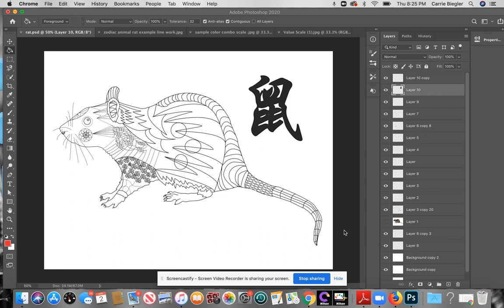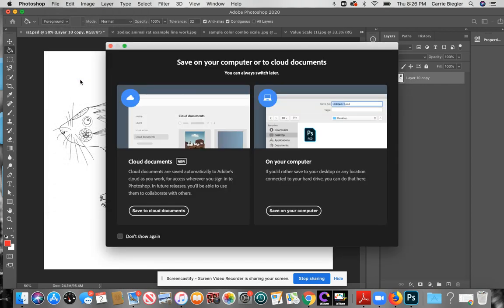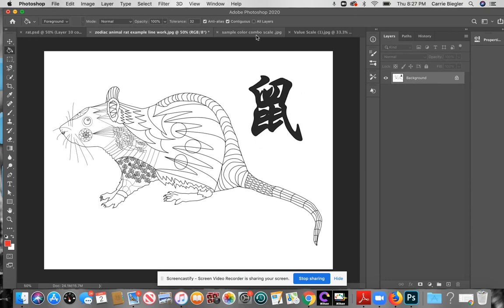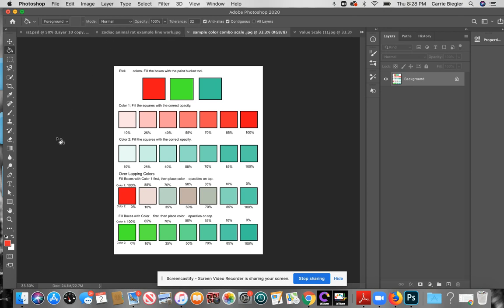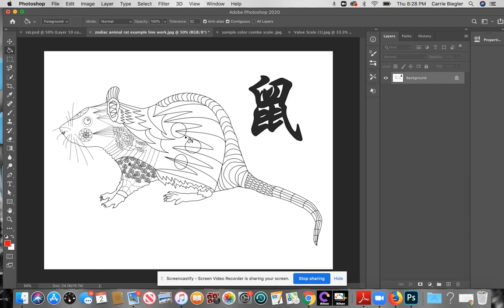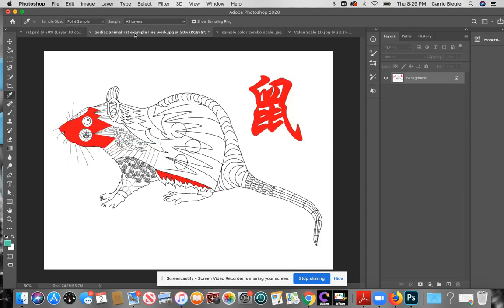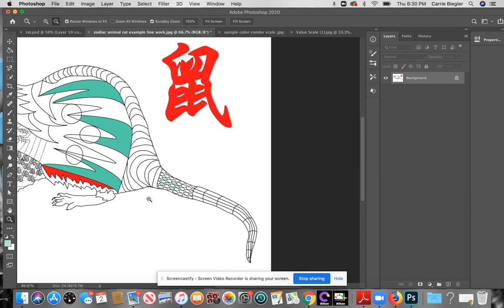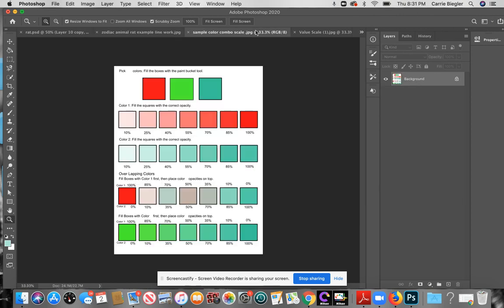Adding Color to animal zentangle in Photoshop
Add color to your animal zentangle in Photoshop